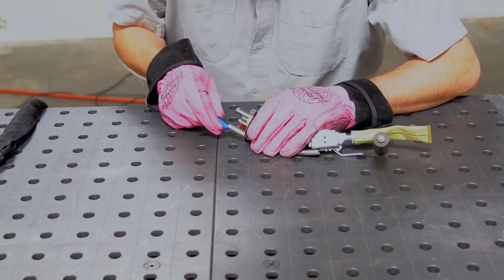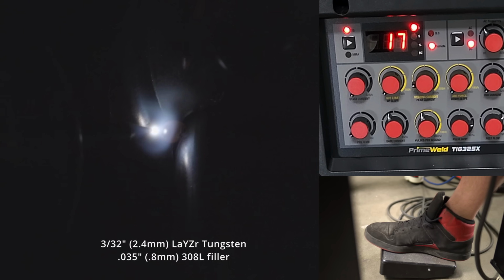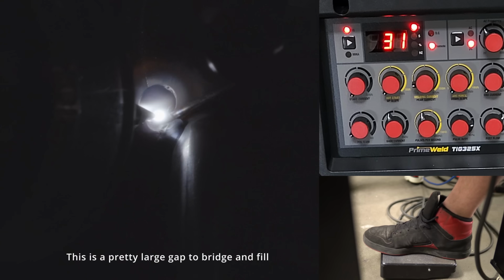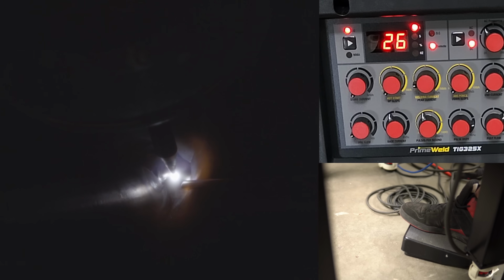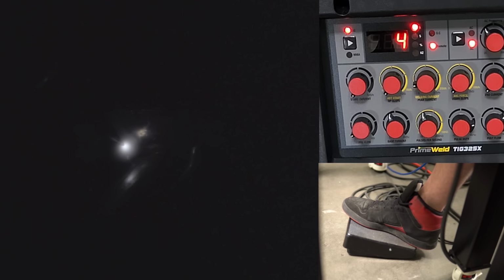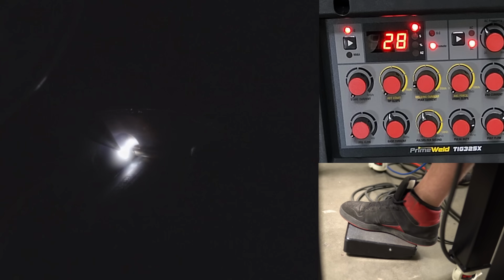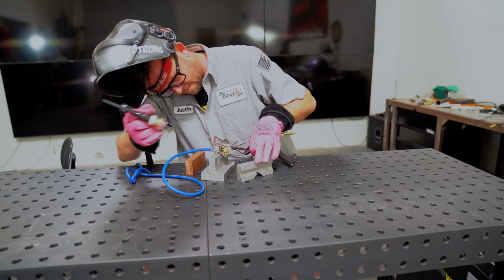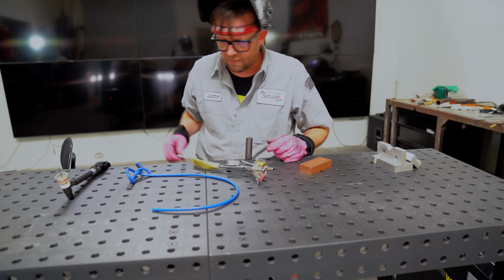TIG Welding Thin Parts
TIG Welding very thin metal can be VERY tricky. Luckily Justin was able to capture several angles of the foot pedal control, the machine readout, and one of the crispiest arc shots ever in one awesome video!

Every TIG & MIG purchase from Primeweld.com includes an optional $50 Weld Coach Gift Card!

DON'T GET SCAMMED!!
Justin will be the ONLY person contacting potential winners. There will NEVER be a comment, email, social media message, or any other method used to contact a winner. DO NOT respond to messages or comments about potential winnings from anyone! ONLY Justin will contact you directly! No company representative from TFS, Weld Metals Online, Weld Coach, or Primeweld will contact potential winners. Justin does NOT have a personal assistant. We will NOT ask for ANY money or additional personal details. Please report potential scam comments and messages. DO NOT FALL FOR THEM.